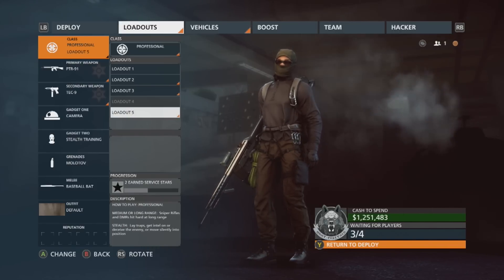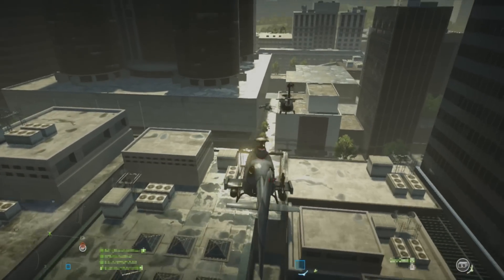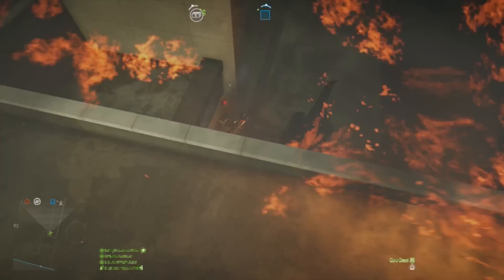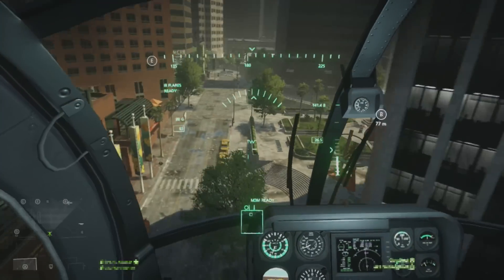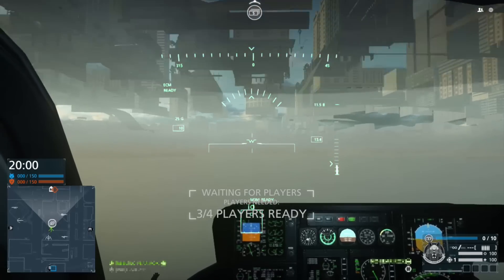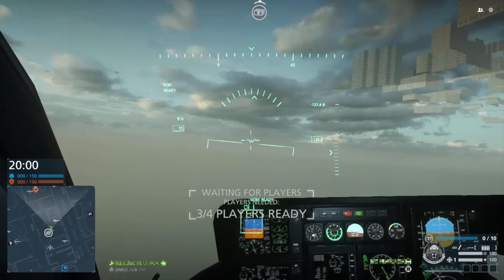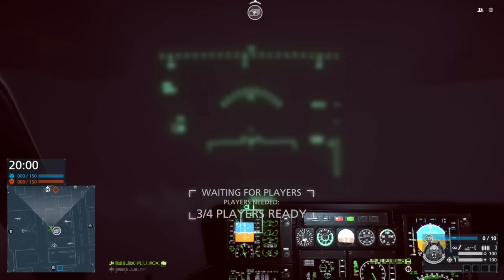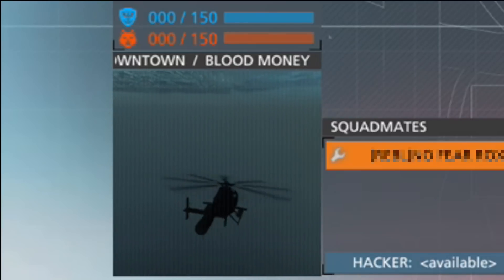BFH QED: Downtown Loadout Breach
Battlefield Hardline QED Episode 10: Downtown Loadout Breach. Here, we provide a detailed report with qualified data showing a hole in the map which allows players to pilot helicopters into the area under the map where the loadout screen is rendered, revealing themselves to anyone in the menus.

Send us a tip by YouTube private message!

Part of the Quod Erat Demonstrandum series

Battlefield Hardline Bug Report | Battlefield Hardline Glitch Report